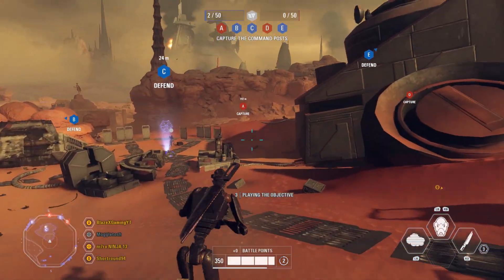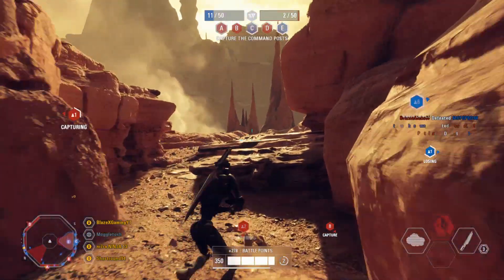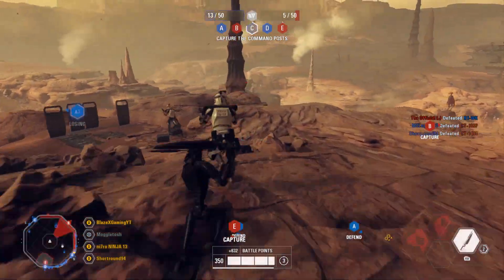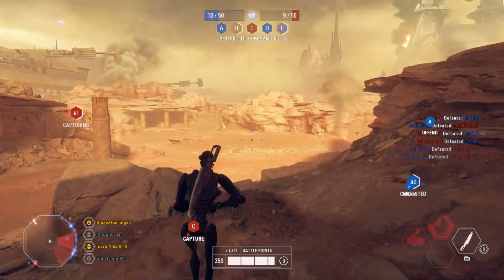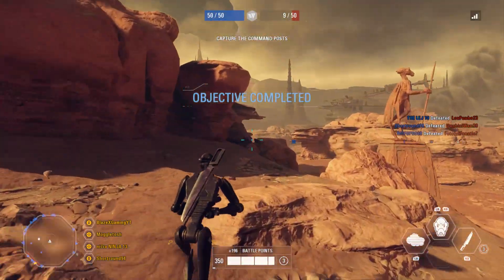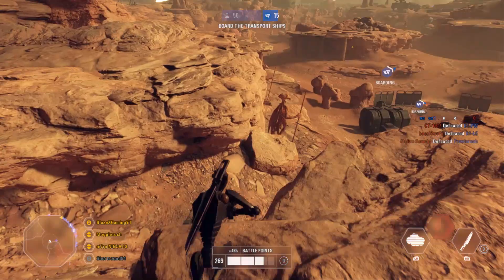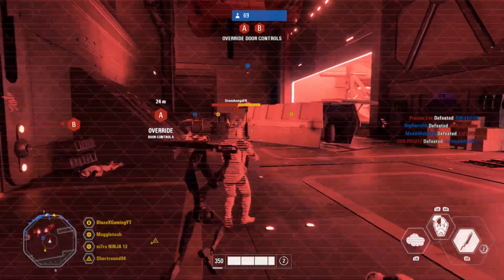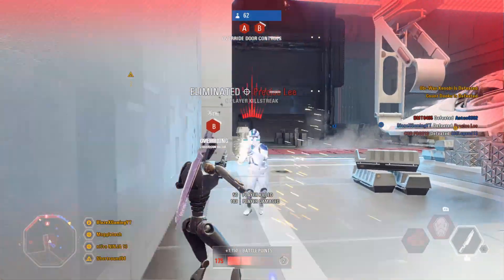Capital Supremacy Update Guide! How to Dominate w/ Infiltrators & more!